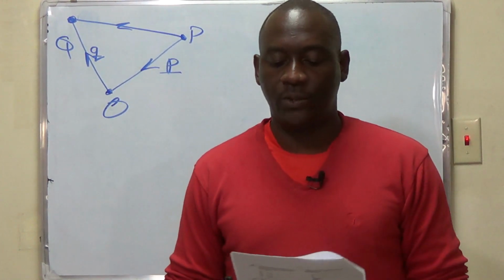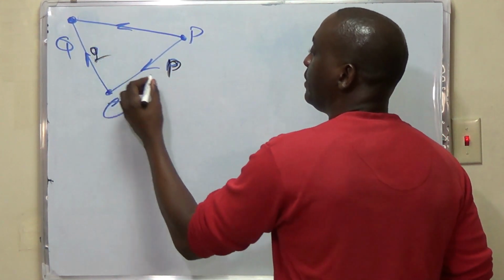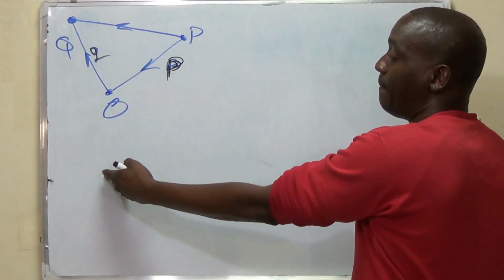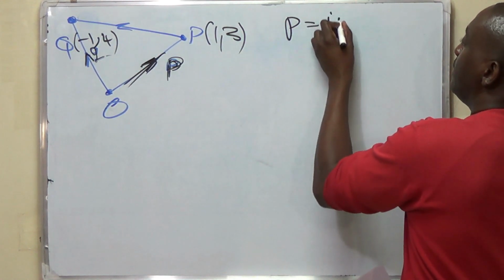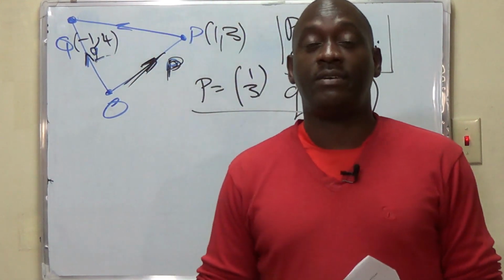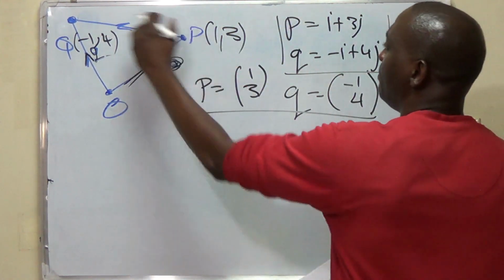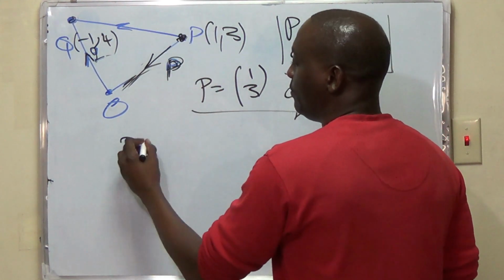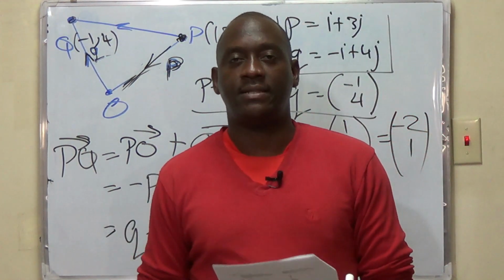CSEC Maths Specimen Paper 01 (2018) - #29